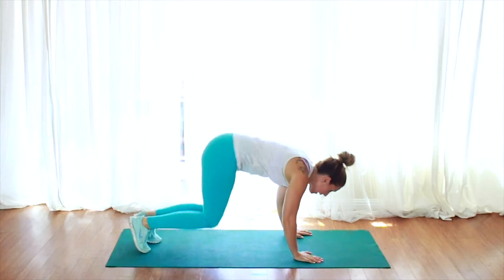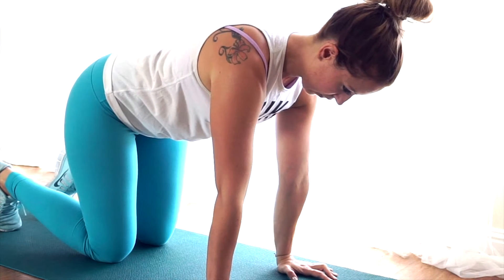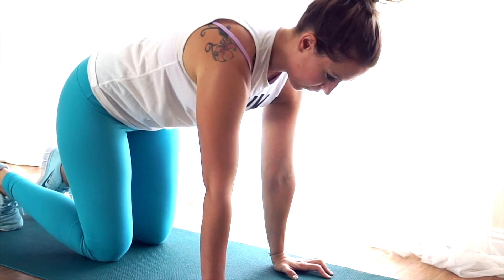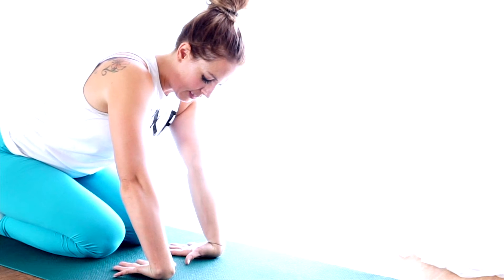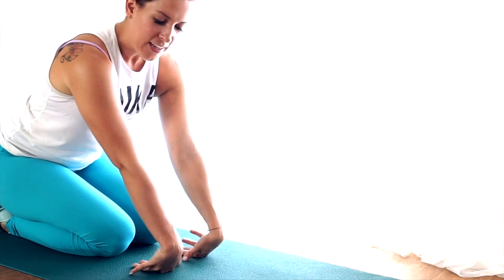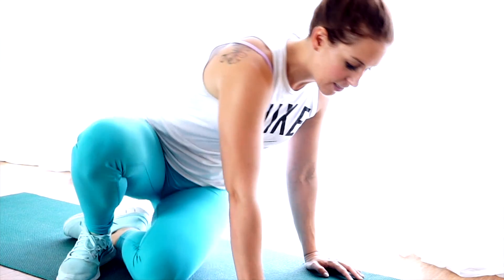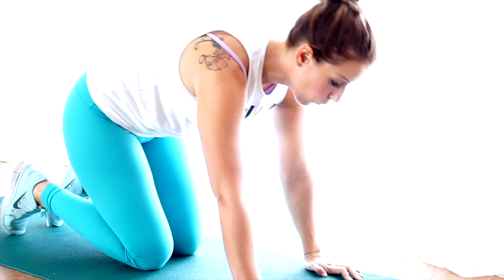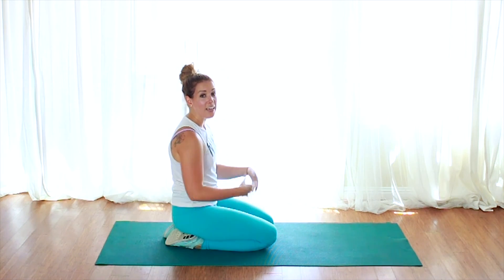How To Get Better At PLANKS! Plank Drills for Core + Arm Strength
This video will help you get better at planks. If you want to improve your planks or arm balances, try these plank drills and learn how to get better at planking!

GET INVOLVED

FOR CAMERA NERDS

Camera:
Sony a5100
Canon 70D

Audio:
H4N Zoom Mic
H1 Handy Recorder
Rode Video Mic GO

Lighting:
Diva Ring Light
Box Light Kit

ABOUT SSF

Super Sister Fitness was originally started by Liz & Sara Germain, 2 certified trainer sisters & nutrition coaches, on a mission to help women everywhere find TRUE strength from the inside out through fitness, nutrition + motivation.

SSF has now evolved into a global fitness + lifestyle brand for women. We post new weekly videos from workouts to recipe ideas and lifestyle content for anyone who wants to supercharge their life and stay healthy along the way!

Super Sister Fitness and Super Sisters LLC strongly recommend that you consult with your physician before beginning any exercise program.

You should understand that when participating in any exercise or exercise program, there is the possibility of physical injury. If you engage in this exercise or exercise program, you agree that you do so at your own risk, are voluntarily participating in these activities, assume all risk of injury to yourself, and agree to release and discharge Super Sister Fitness and Super Sisters LLC from any and all claims or causes of action, known or unknown, arising out of SSF and Super Sisters LLC's negligence.